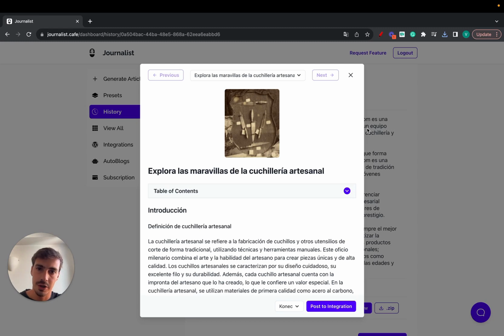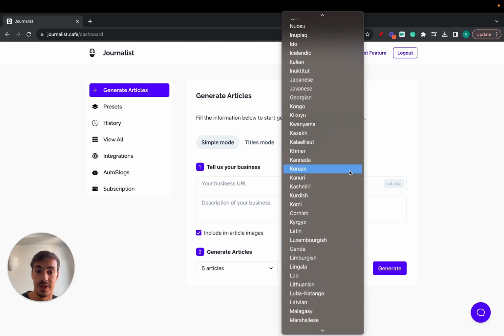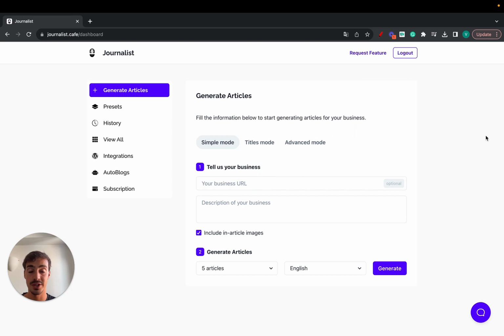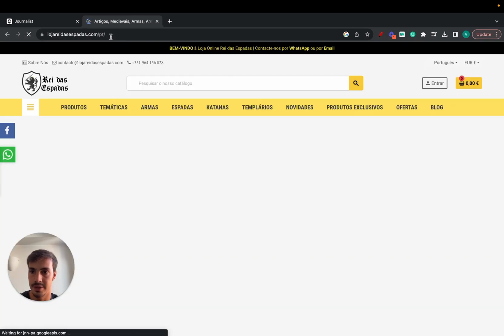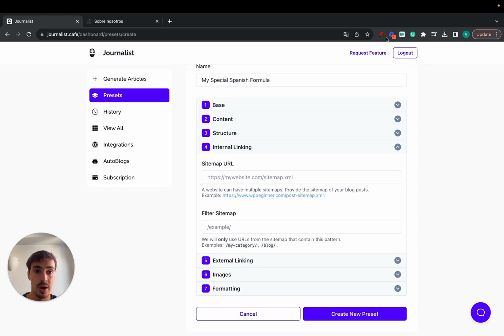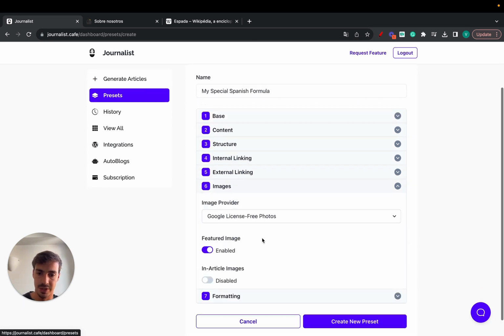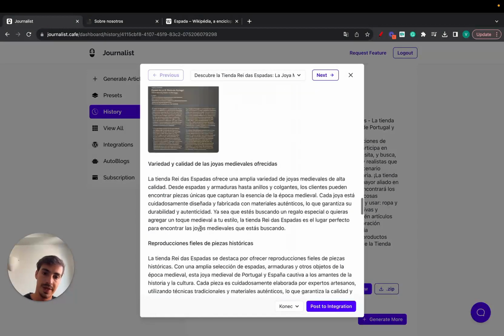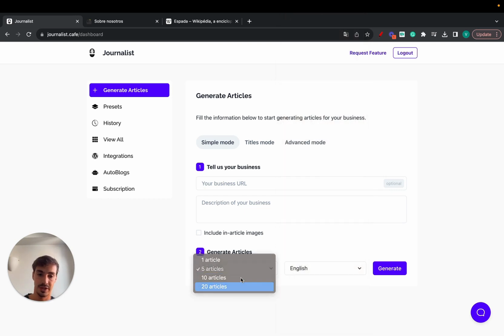How to Rank #1 on Google with AI and International SEO 🌍🚀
. Unlock a world of possibilities with Journalist.cafe! In this video, we're diving deep into the incredible capability of generating content in over 150 languages using AI. Discover how Journalist.cafe can help you tap into international markets, providing valuable content for under-served regions, and supercharging your global outreach strategy.

🌍 In this enlightening video, we'll cover:

Introduction to Journalist.cafe: Learn about the groundbreaking AI platform that can create content in a staggering array of languages, opening doors to untapped audiences.

The Power of International Content: Understand why catering to international markets is essential for expanding your brand's reach and achieving global success.

Addressing Under-served Markets: Explore how Journalist.cafe empowers businesses to create content for regions often overlooked by conventional content creation methods.

Benefits of Multilingual Content: Discover the advantages of having content available in multiple languages, including improved SEO rankings, increased engagement, and broader audience reach.

Efficiency and Scalability: See how Journalist.cafe's AI streamlines the content creation process, enabling you to produce high-quality, language-specific content at scale.

Customization and Localization: Learn how to tailor your content to different cultural preferences and nuances, ensuring your message resonates with international audiences.

Global SEO Strategy: Uncover the strategies for optimizing your international content to boost your website's visibility in search engines worldwide.

By the end of this video, you'll be equipped with the knowledge to harness Journalist.cafe's AI capabilities to expand your brand's global footprint. Join us on this journey to leverage the power of AI-driven multilingual content creation and seize new opportunities in under-served international markets.